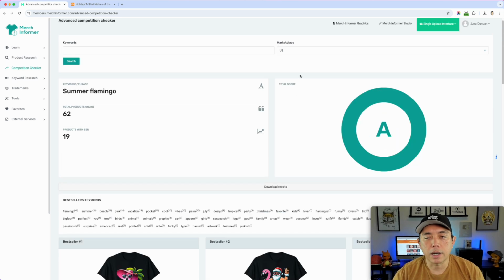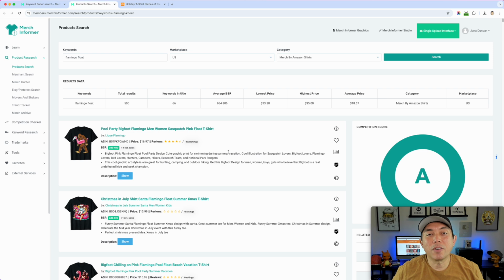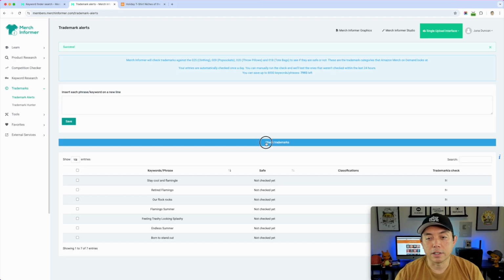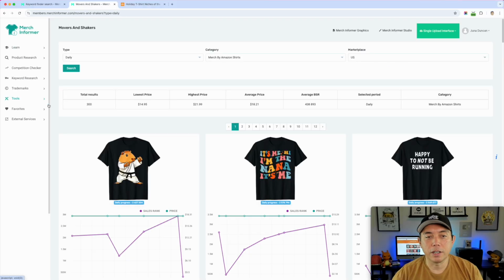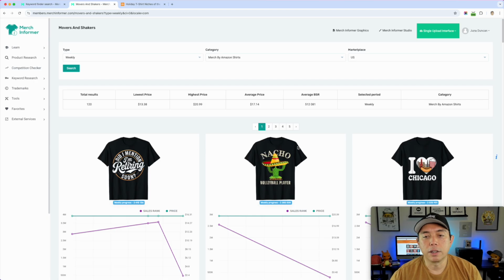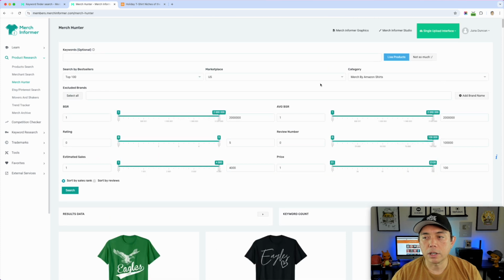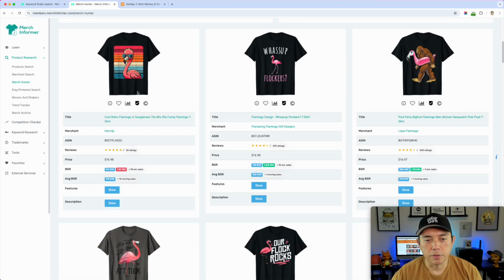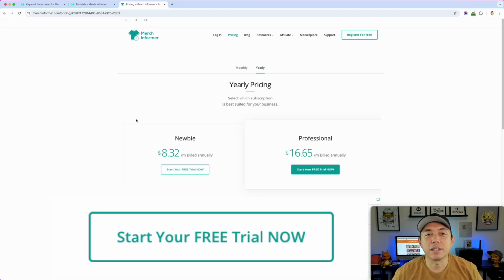How To Research with Merch Informer! Step by Step Tutorial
⭐ Start with Merch Informer
🎁 Enjoy 20 % savings for the duration of your Merch informer subscription with code JUNA20